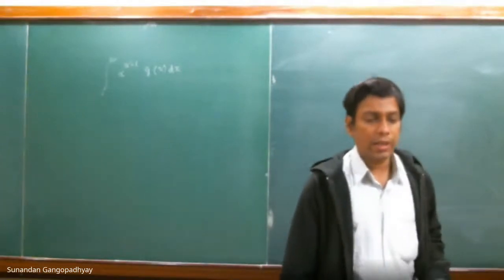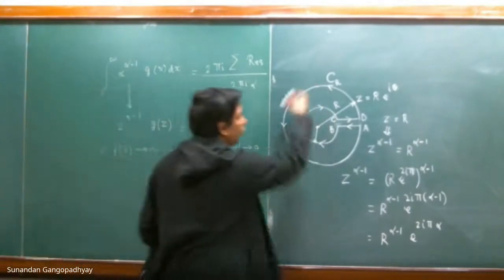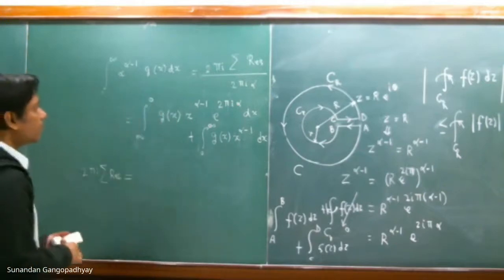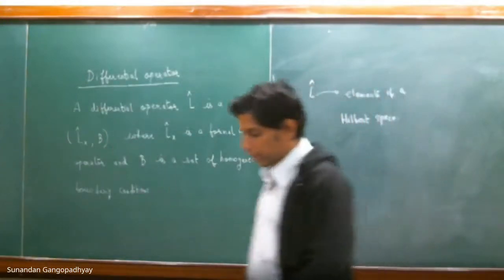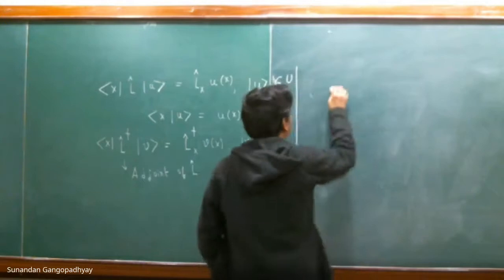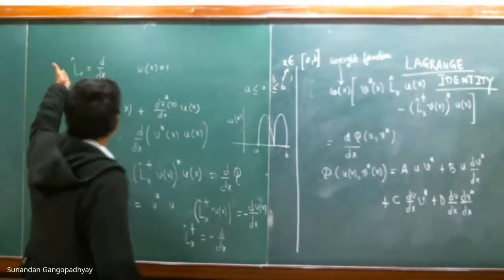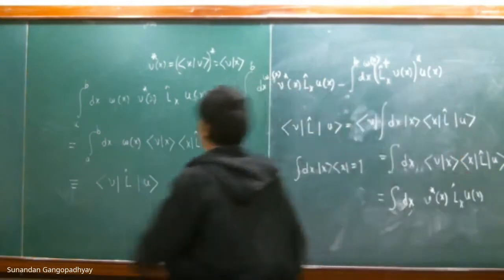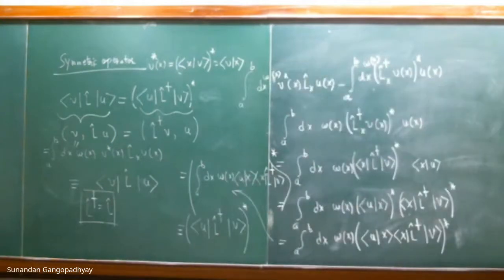Differential operators Lec 08 2020 12 03